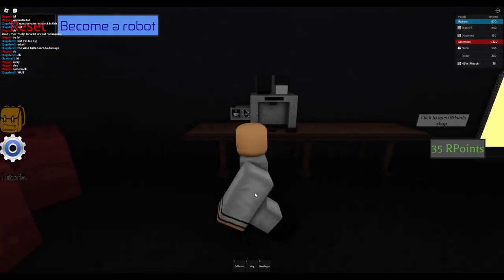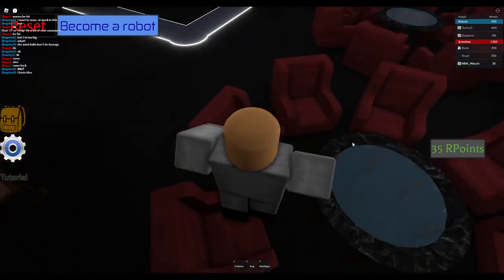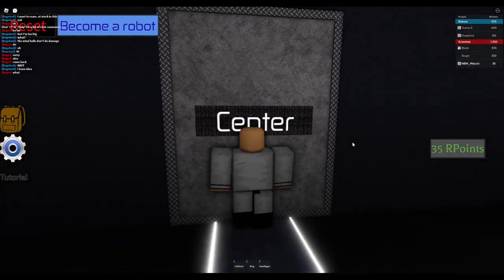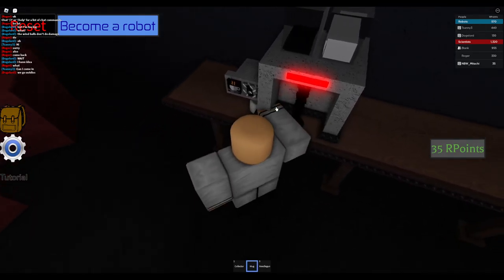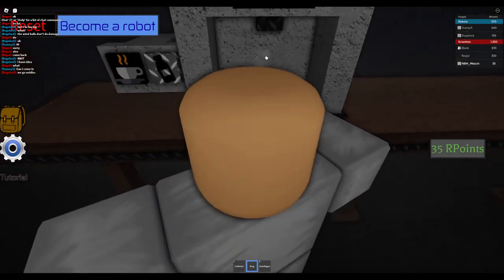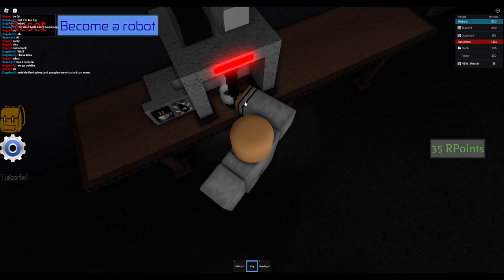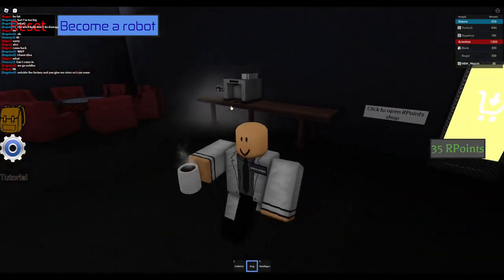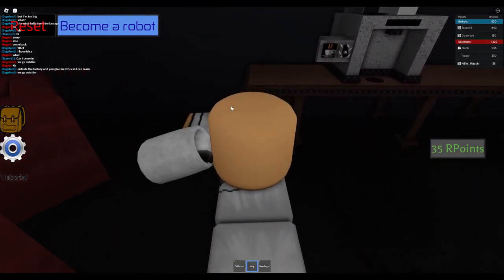How to make coffee in Ro_Bots 2